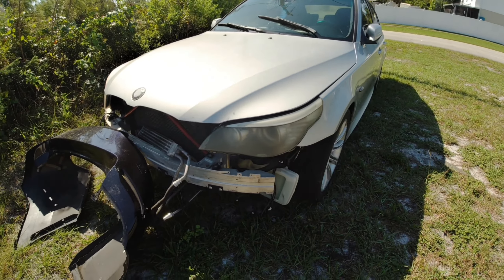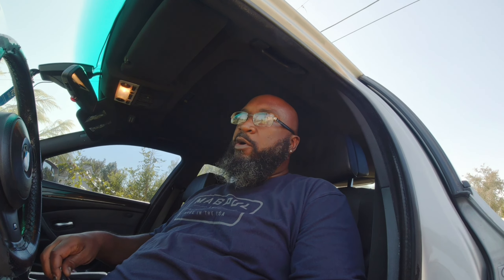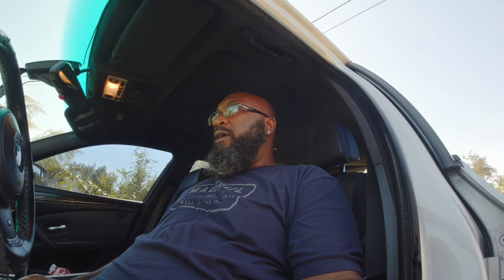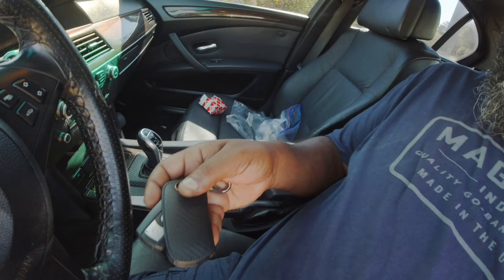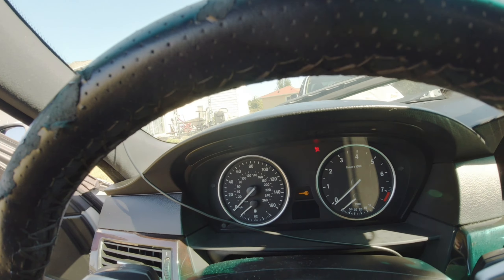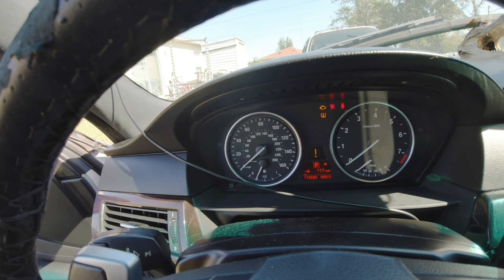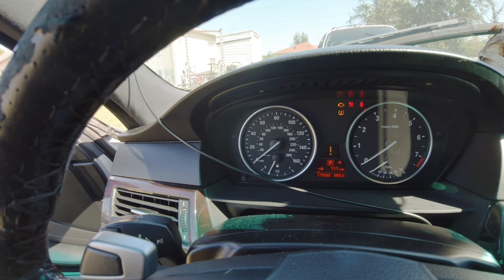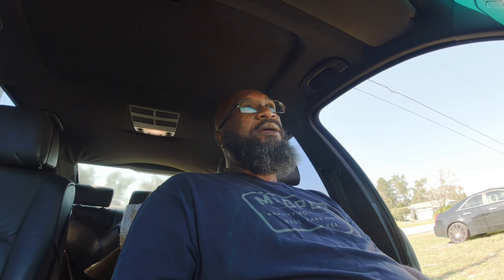2010 BMW 535i MSport FBO update! will it run?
Channel update video on my BMW 535I MSport FBO.

I've had this car for a few years now and I've only put 111 Miles on it since I got it. so it's time for us to get it back on the road.

174k miles on the Chassis and less than 80k on the newer engine.

I spun the the #2 Bearing. Because I was able to identify the issue I may rebuild the old engine as well and just have it as a spare.